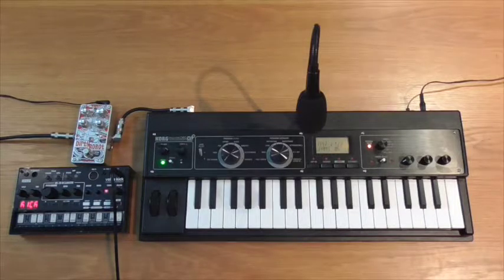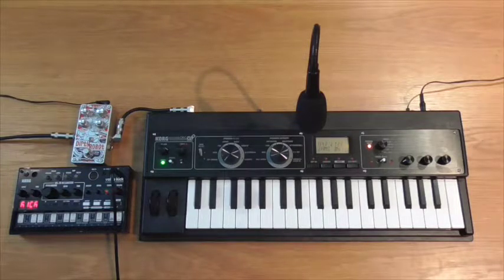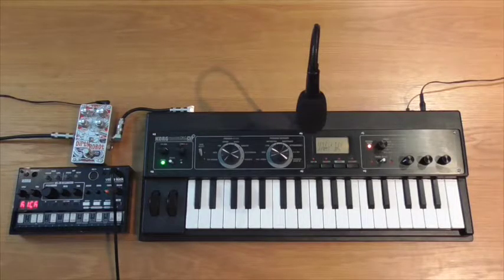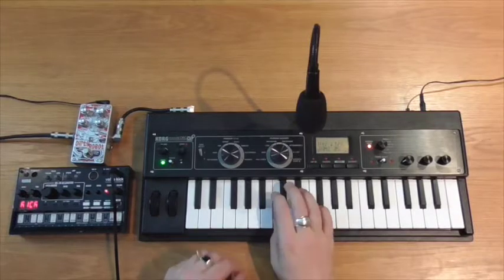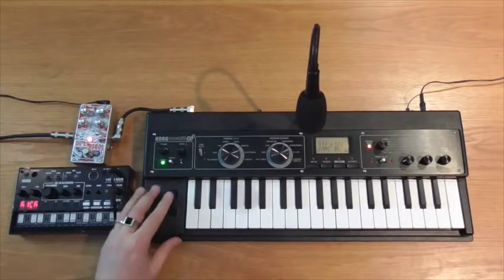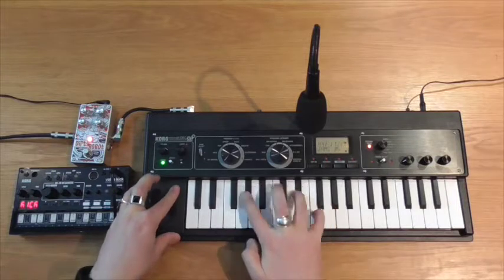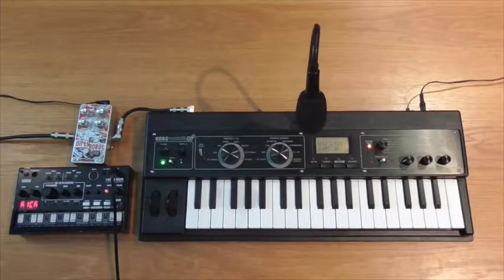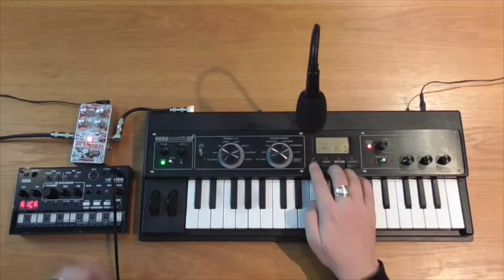Stomping on Synths: KORG microKorg XL & DigiTech's Dirty Robot pedal.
MickroKorg XL and the DigiTech Dirty Robot together, making new sounds.